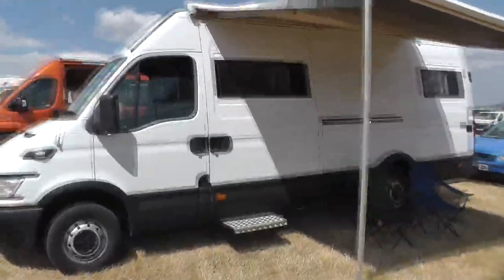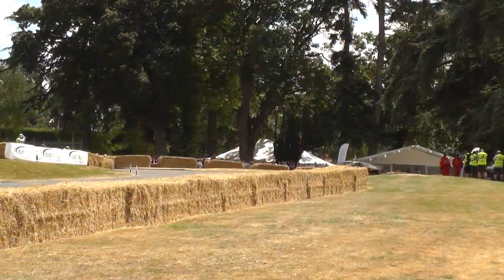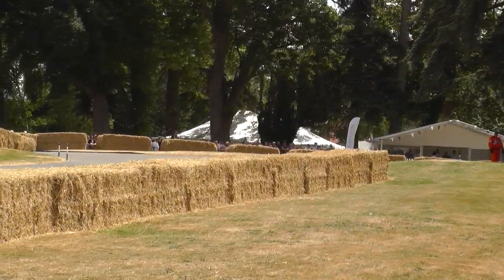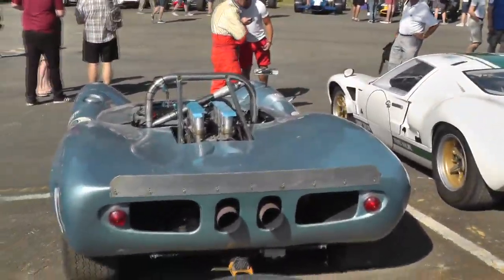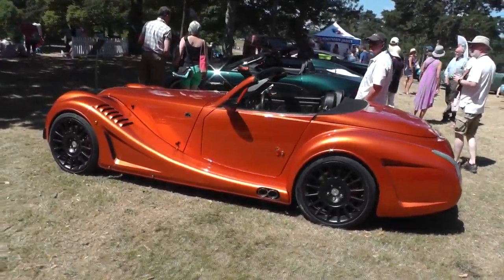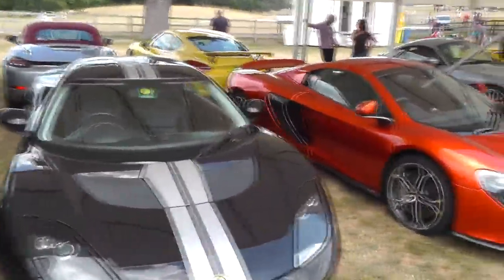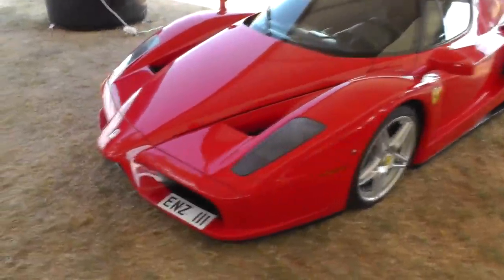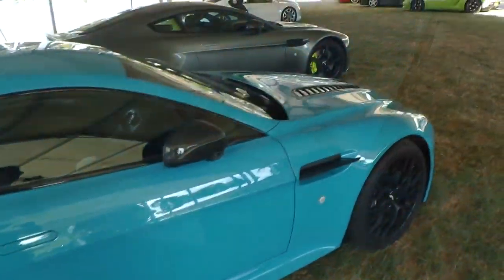Chateau Impney Hill Climb 2018 highlights - Rally Cars, Ferrari Enzo, Bugatti Super Sport and More!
I attended the 2018 Chateau Impney Hill Climb and attempted to make my first (partial) vlog! Highlights of this video include the 1947 Porsche 911, Renault 5 Maxi Turbo Group B Rally Car, Ferrari Enzo, Bugatti Veyron Super Sport World Record Edition, and the new Zeclat supercar!

The hillclimb has been around since 1957, so it's a well established event at an amazing venue - made even better by a particularly hot british summer! It was 31 degrees that day - I didn't have my factor 50 on so I did get a bit sunburned not gunna lie... The event is basically like a mini Goodwood Festival of Speed, and took place just one week beforehand this year!

Thoughts and prayers with the man who crashed and his family/friends.

Thanks very much for watching, let me know your thoughts on this type of video - I will get better at vlogging I promise... It takes absolutely ages to record the voice-overs so it would make my life a lot easier if I could just do it at the event!